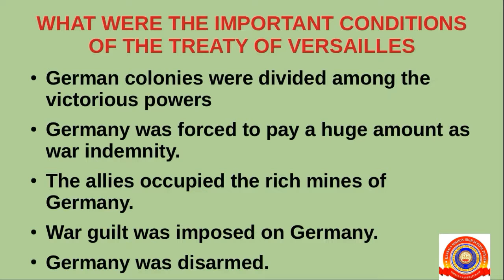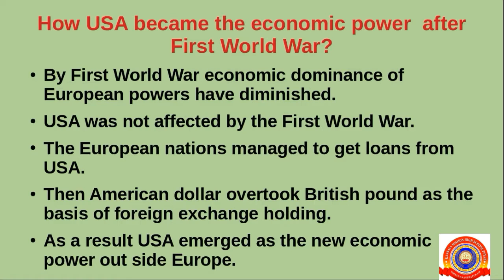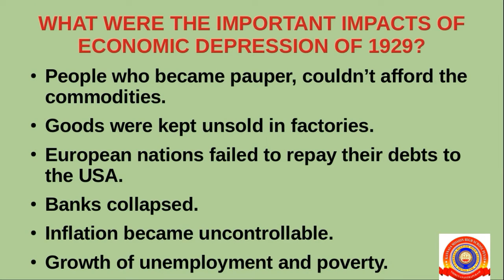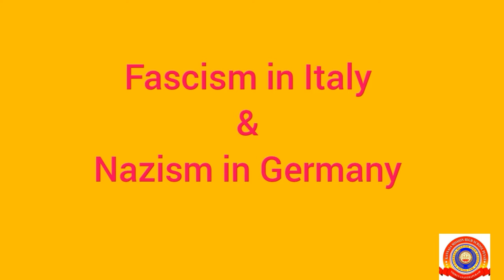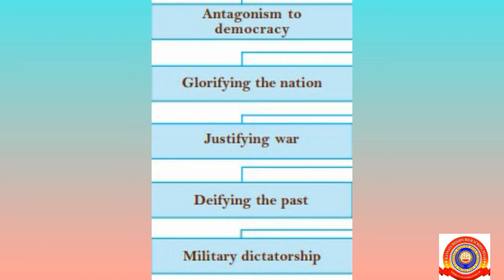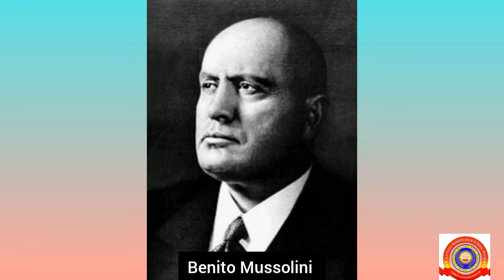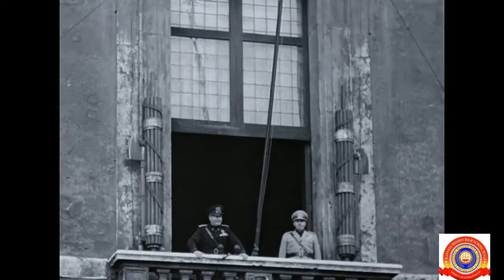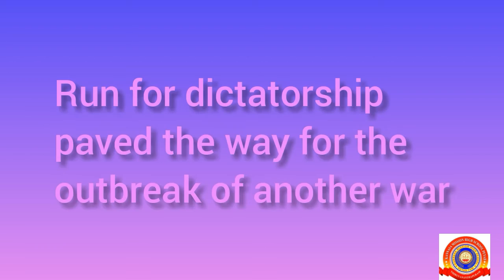KRSMA#Standard 10 History Part 3 Chapter 2 World In The Twentieth Century.